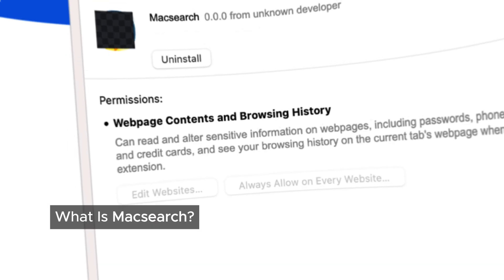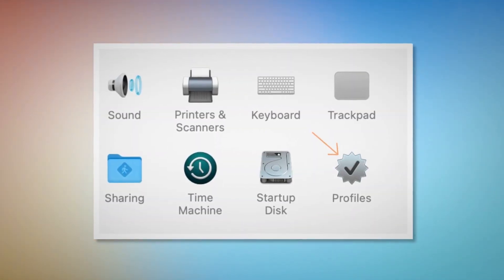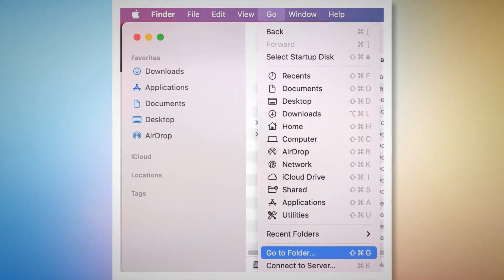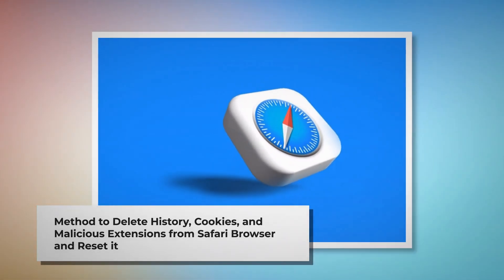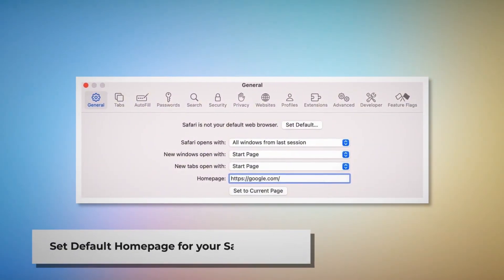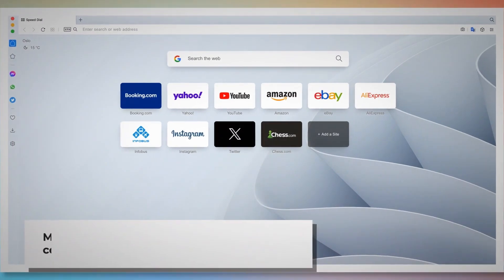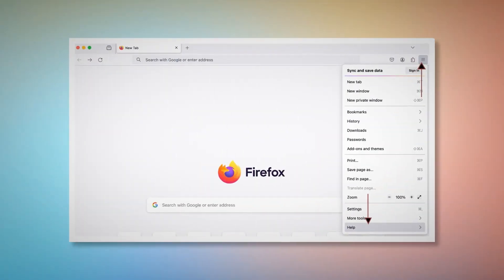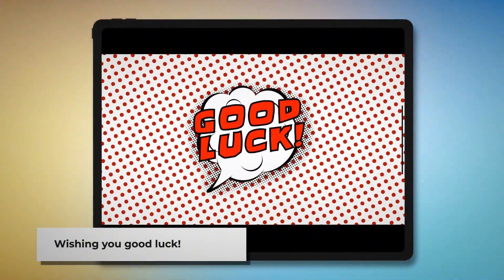Is Macsearch Adware Compromising Your Security? Find Out!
Learn how Macsearch can impact your Mac’s performance. This adware can significantly disrupt your online experience, but our detailed guide reveals essential steps to detect and remove it. Protect your device from adware and enjoy a more seamless browsing experience by following our expert advice!